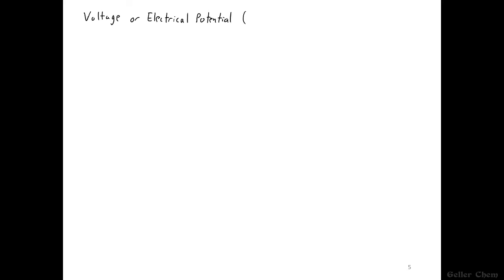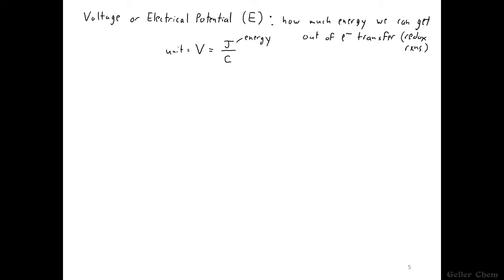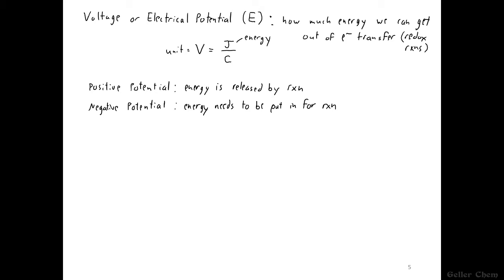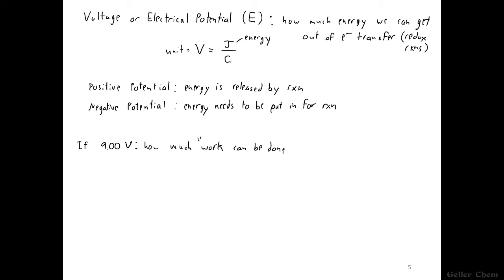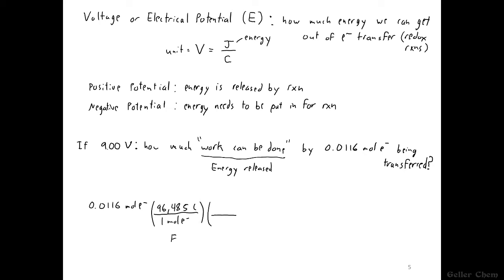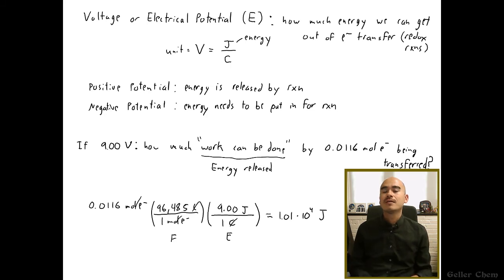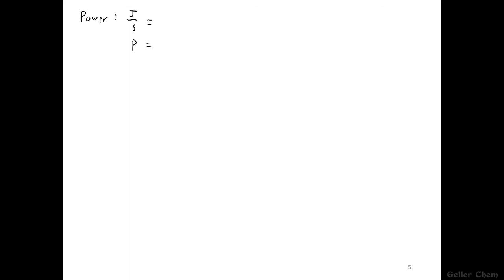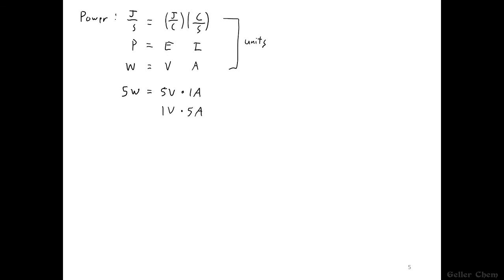2114 Lec 11_Part 2 of 4: Electrochemistry (Voltage and Power)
Images
Up (Pixar)